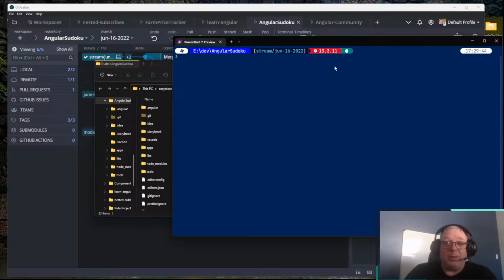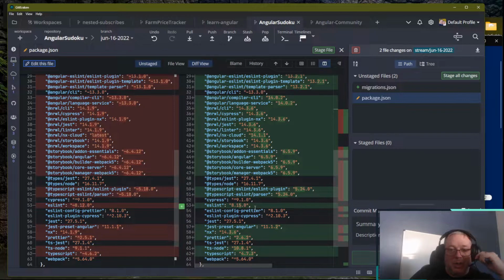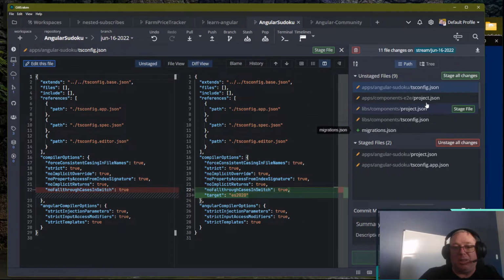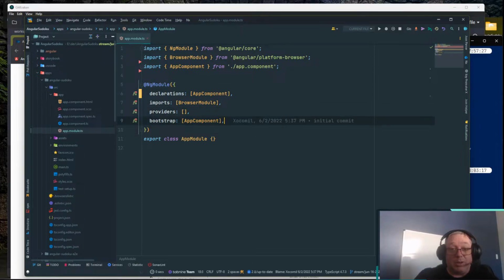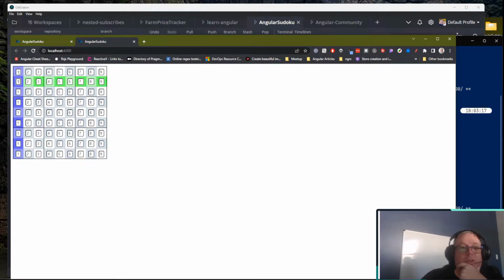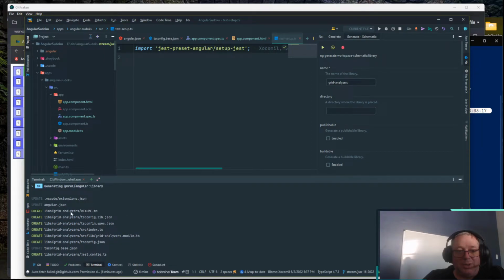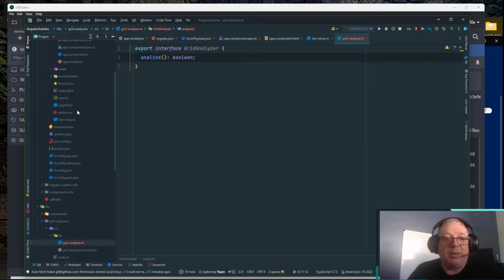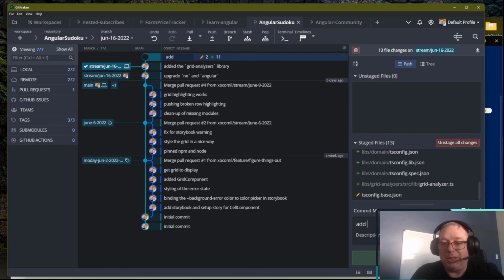Angular Sudoku 7 - Using Nx to Upgrade and Make Libraries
Upgrading Angular from v13 to v14 using Nx. Using volta to control versions for projects. We talk about how to tell if the project uses npm, yarn or pnpm. A small discussion about --legacy-peer-deps flag for npm. We generate a few libraries in preparation for the game state.